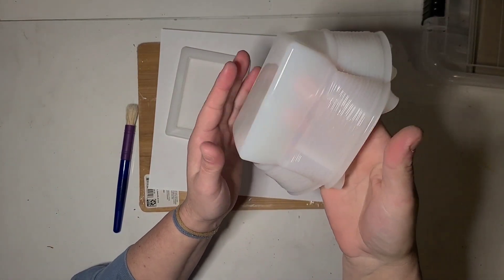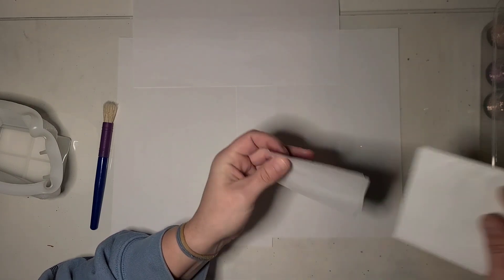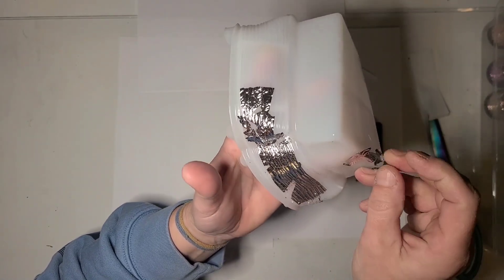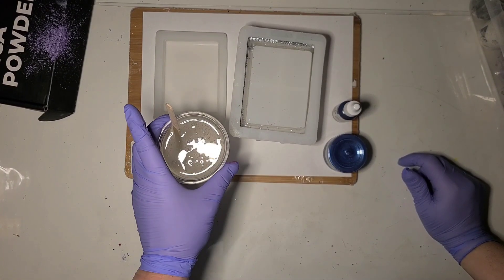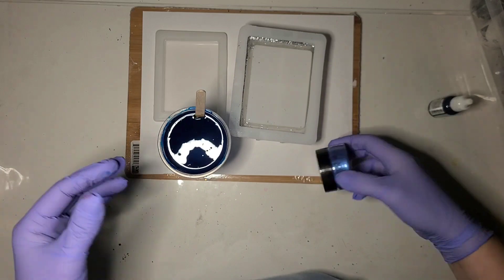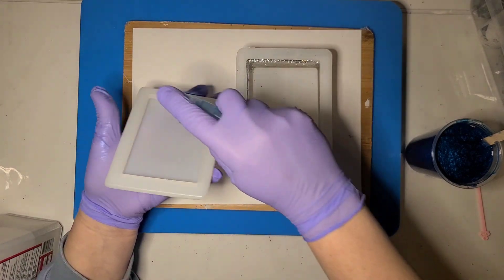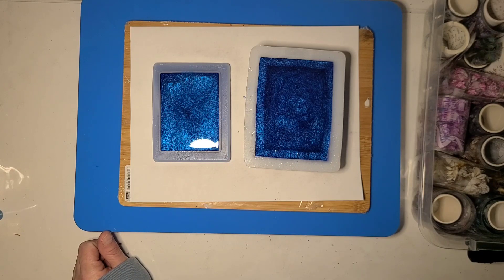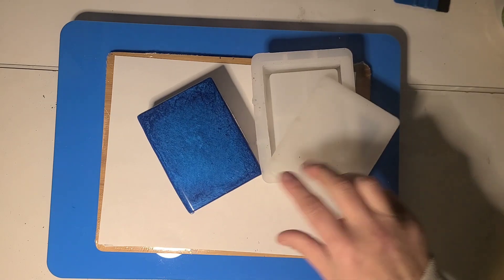Finally!!! Pouring My Book Trinket Box Mold thanks for the inspiration Marva!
Marvas Version of the Book Mold

Pinata overtones pack

Small Leafing Sheets

RANGER Mini Misters

Alexes Micas

Honey Bottles

MIXING CUPS

SUPERCLEAR EPOXY

AMAZON
This is the easiest place to find my favorite and most used items

1 for regular inkjet printing &
1 I converted to sublimation
Epson EcoTank 2803

FOR RESINERS MACHINES
Directly from Resiners

On Amazon
Bubble Remover
Tumbler Dryer

CODE FOR
fav69615